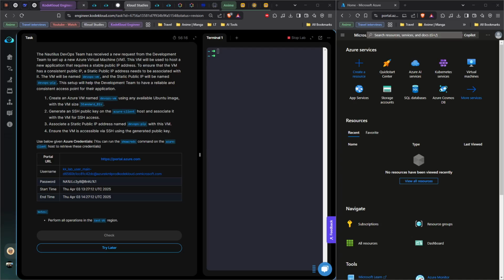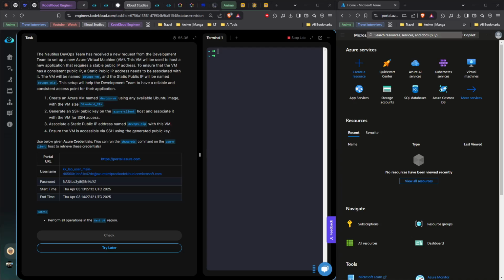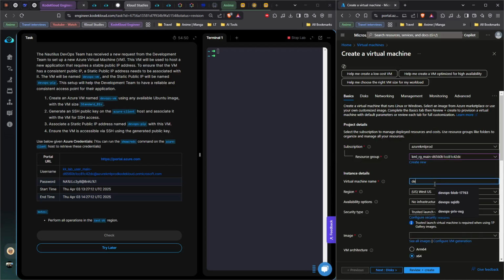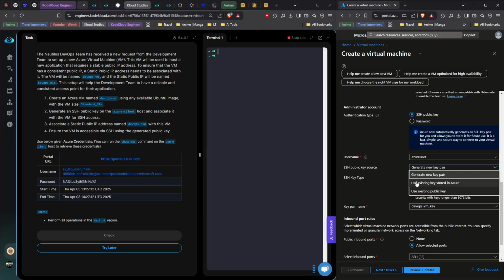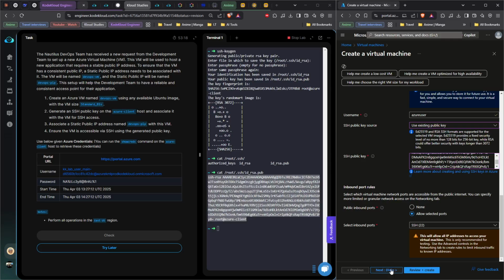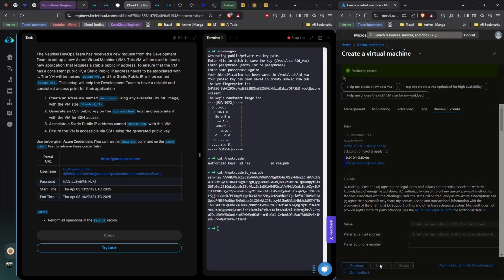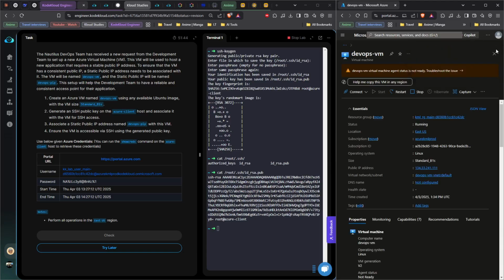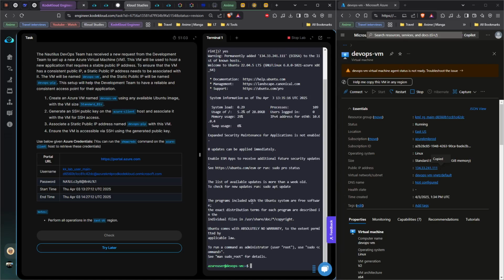Assigning Public IP to Virtual Machines | Azure Lvl 2 | KodeKloud Engineer